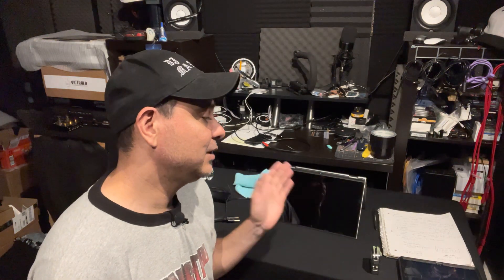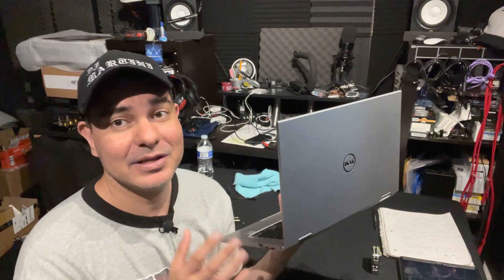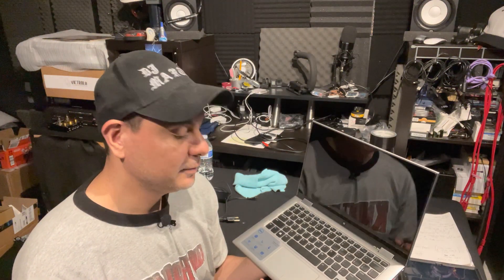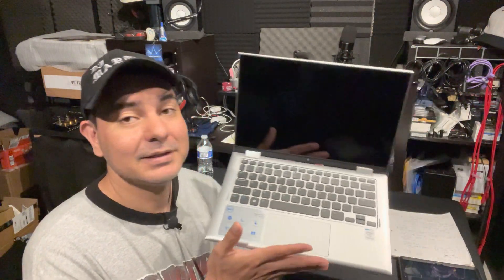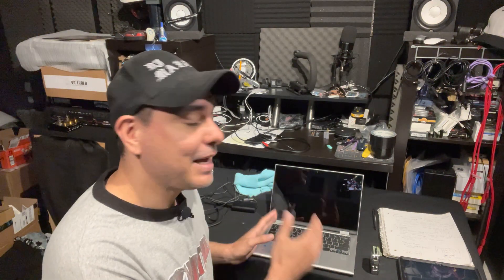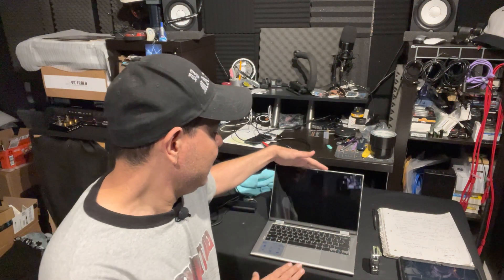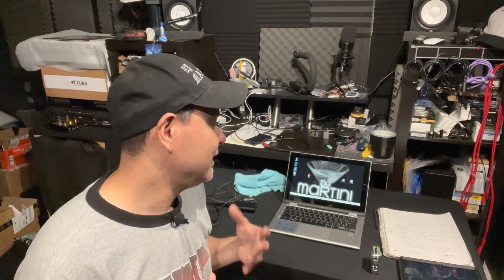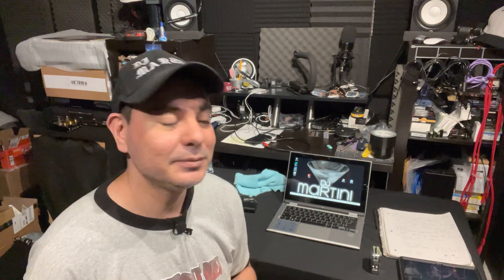DELL INSPIRON 3000 Series (3147) 2N1 11" PENTIUM N3530 WINDOWS 10 & USE it in 2021 upgrade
DELL INSPIRON 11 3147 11" PENTIUM N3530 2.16GHz 120SSD 4GB WINS 10 HOME.
My thoughts and opinions. This is a cool 2N1 Laptop with the upgrade ability to make it relevant for 2021. Thanks

Screwdriver kit
Walmart link
As seen in video
Brand new  Dell 2N1 model
Renewed
Add parts project
Dell Inspiron 11 3000 Series 2-in-1 TOUCH, Pentium N3710 4GB RAM, 500GB